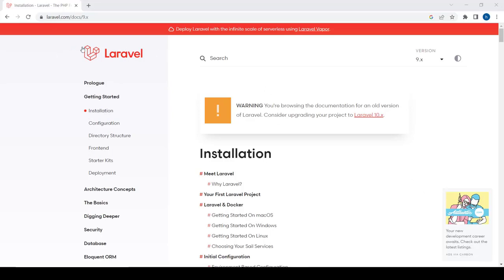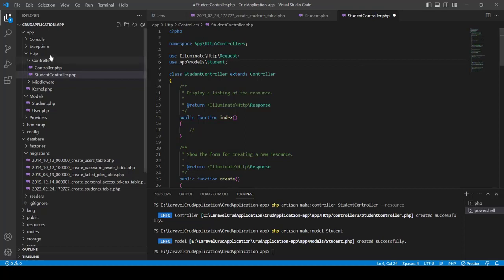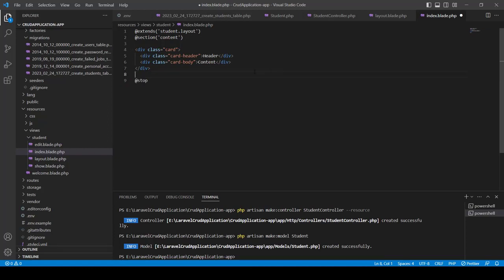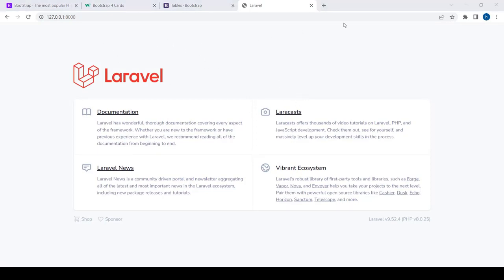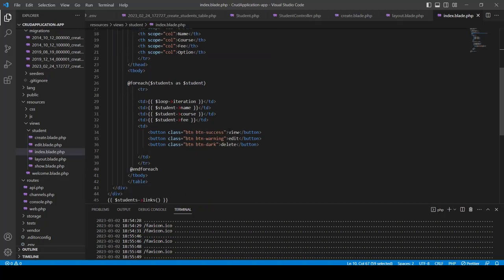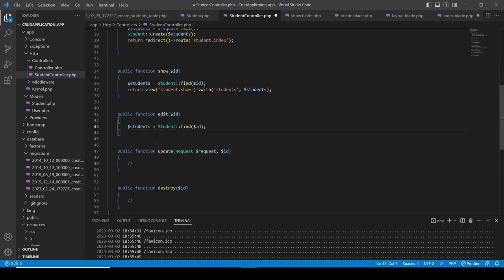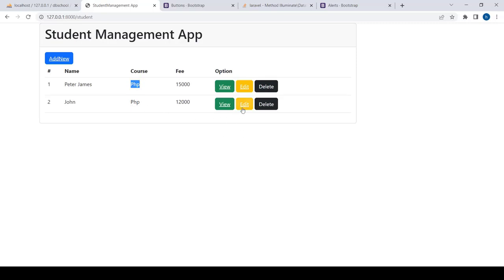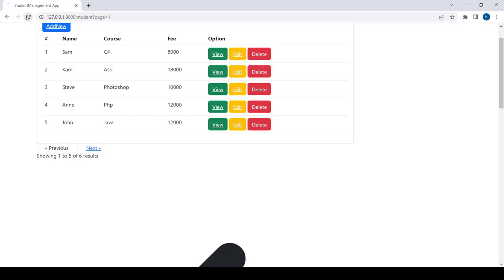Build a COMPLETE Laravel 9 CRUD System with Pagination NOW!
Learn how to build a complete Laravel 9 CRUD (Create, Read, Update, Delete) system with pagination from scratch! In this tutorial, we'll cover everything you need to know to create a fully functional CRUD system using Laravel 9, including setting up the database, creating models, controllers, and views, and implementing pagination to handle large datasets. Whether you're a beginner or an experienced Laravel developer, this video will guide you through the process step-by-step. So, what are you waiting for? Let's get started and build a complete Laravel 9 CRUD system with pagination now!